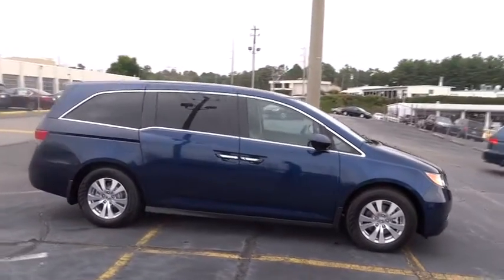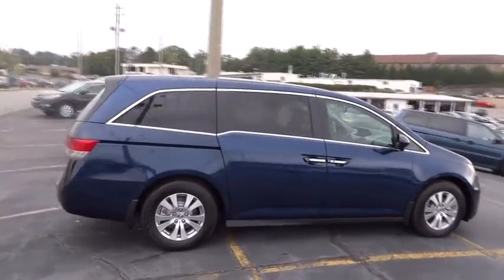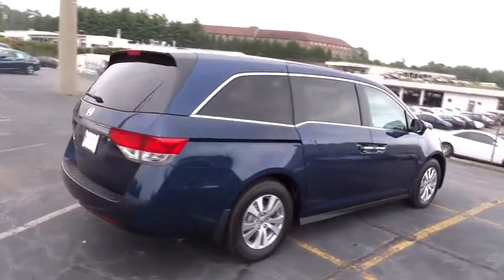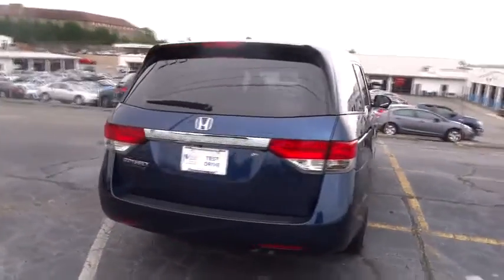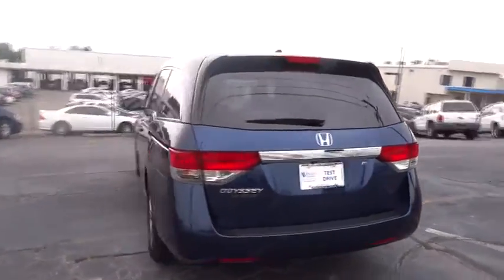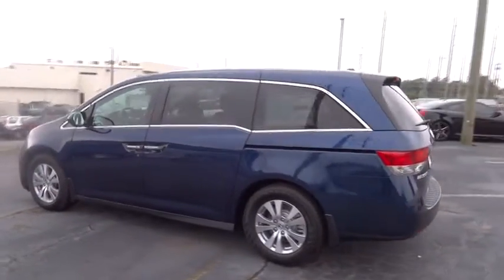2016 Honda Odyssey Marietta, Atlanta, Roswell, Woodstock, Kennesaw, GA 486178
2016 Honda Odyssey
2016 Honda Odyssey Touring Elite - Stock#: 486178 - VIN#: 5FNRL5H98GB010804